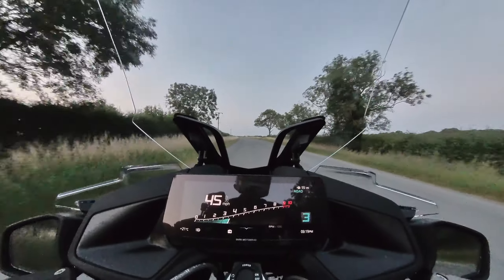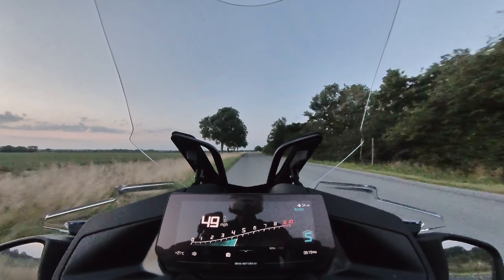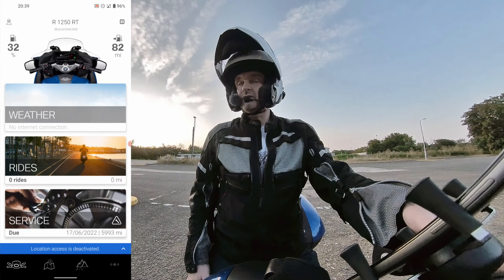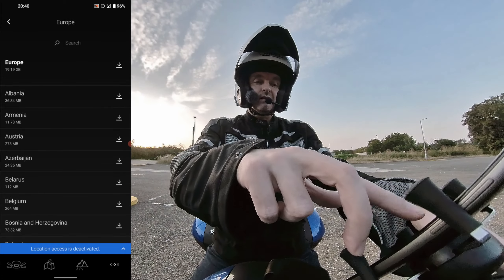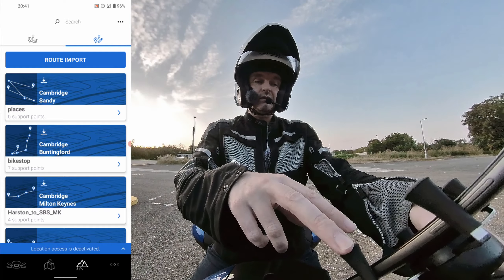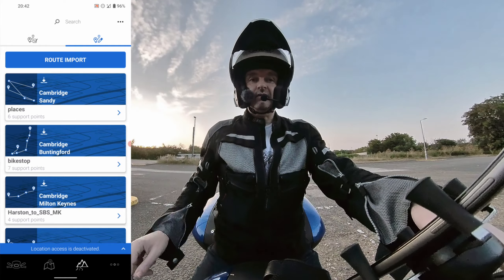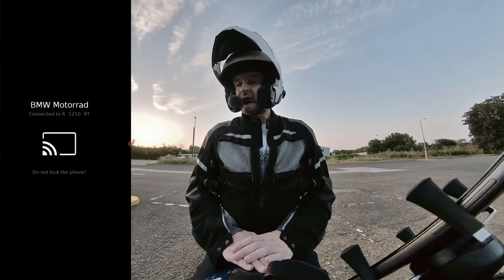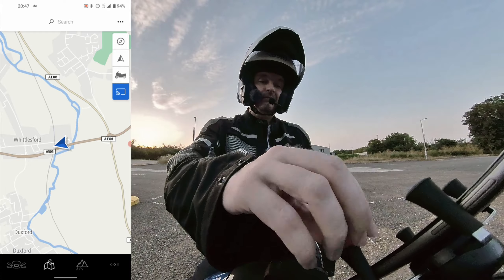R1250RT Navigation Journey Pt 1: The Road To Hell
In which I battle the idiosyncracies of the navigation systems of the 2021 BMW R1250RT during a sultry summer evening in the UK

00:00 Intro and apology
01:03 The App
01:36 The Maps
02:20 Main screen
02:30 Rides section, importing GPX routes
02:53 Interlude: Brain fart
03:23 More route imports
03:50 On connection problems
04:27 Not map mode
04:51 Search feature
06:08 Modifying a route
07:31 Ready,. GO!
07:45 Actual map mode
08:01 Switching display modes
08:10 Heading off
09:07 A strange decision
09:23 Headbutting road signs
09:43 Twighlight
10:07 Following the route
11:50 Off topic: getting older
13:22 Pidgeon!
13:37 Things start to go wrong
15:06 Trying to fix it
15:46 Total failure
17:01 Turning it off and on again
17:45 It fixes itself
18:15 That didn't last long
18:53 Outro